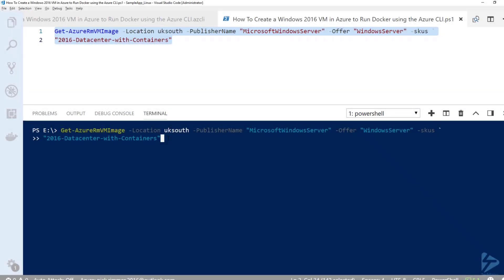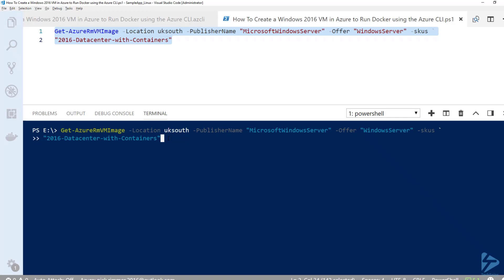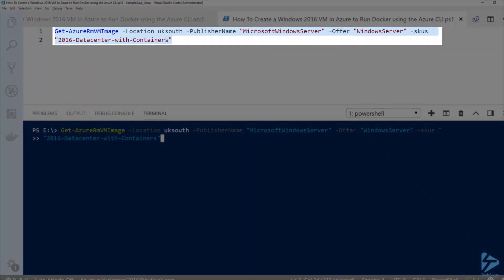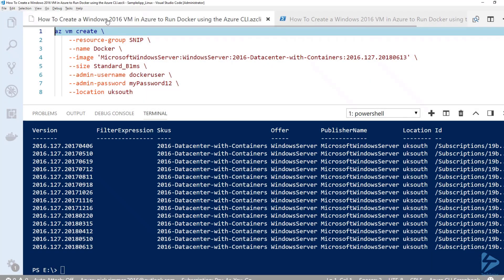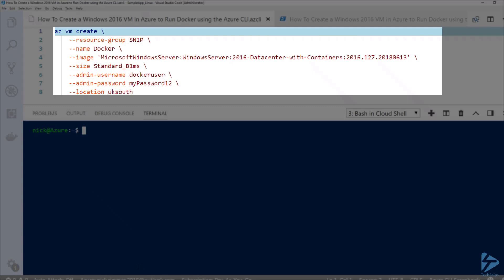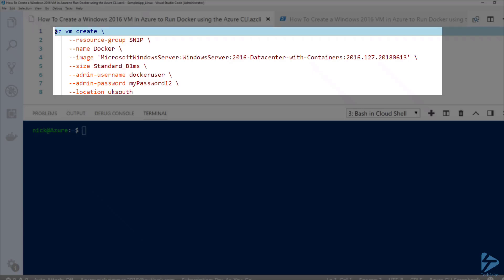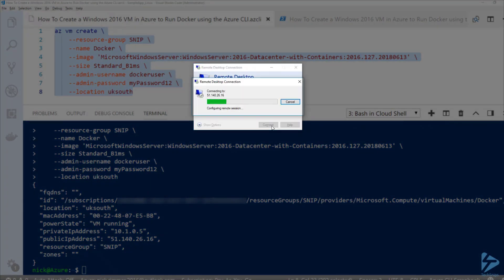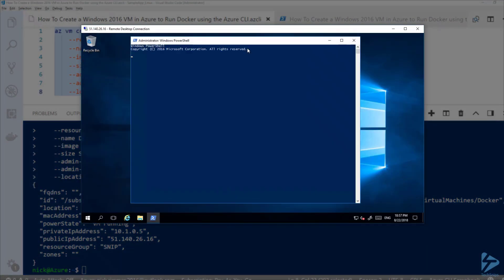How To Create A Windows Server 2016 Virtual Machine (VM) In Azure To Run Docker Using The Azure CLI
Docker is a platform for running server applications in lightweight units called containers, docker runs on Linux and Windows. More specifically, you can run docker on Windows 10 and also Windows 2016, in this video, we'll look at using the image Azure have provided to get you up and running with docker quickly. The "Windows Server 2016 Datacenter - with Container" image will be used as we create the VM using Azure CLI, using the az vm create command and then use rdp to logon and check we are good to go with docker, by running docker version. This video will help you take your first steps to run containers.Prerequisites Include:Azure CLI 2.0